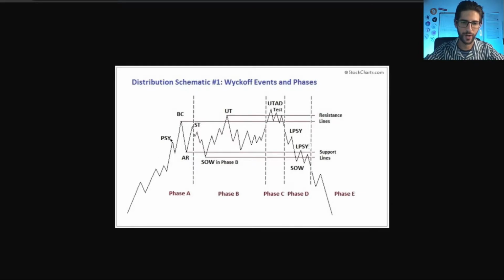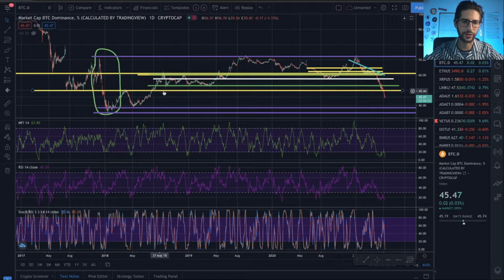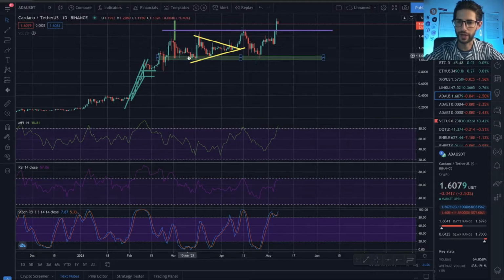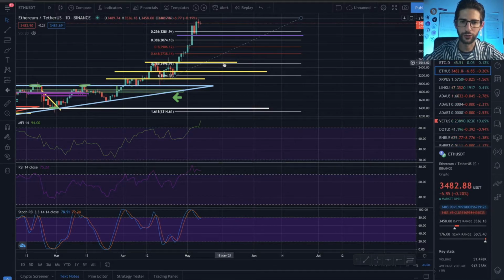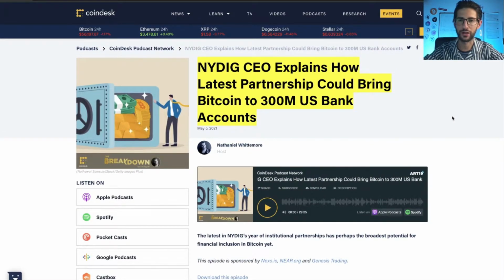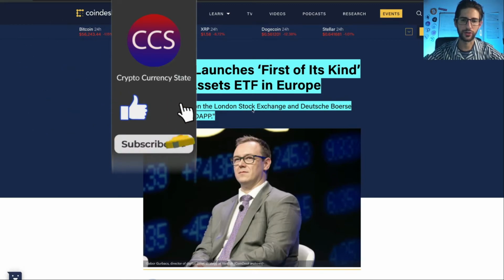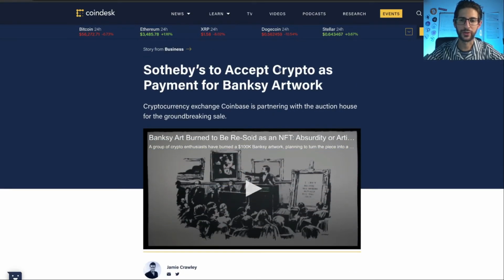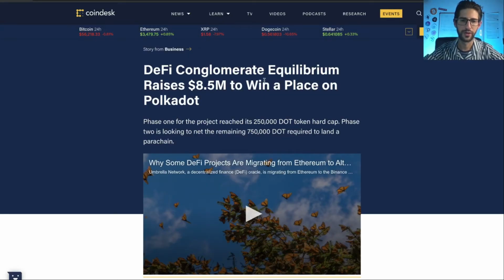Crypto Currency News Weekly Report & Price TA review of BTC ADA ETH and Weekly News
In today's video we are going to do some TA of Bitcoin, ADA and ETH.
Also we check the Bitcoin Dominance.
And then we cover all the main news of the week on the entire Crypto Space.

Crypto Currency State is a channel with the best Technical Analysis and Cryptocurrency News. I do original videos that you will not see on Youtube. Coins reviews. Market Analysis. Bitcoin. Ethereum. Ripple XRP. Polkadot. Vechain VET. Cardano ADA, Uniswap. Aave. Trading and more.

TIMESTAMPS:
0:00​​​​​​​​​​​​​​​​​​​​​​​​​​​ Video topic: PolkaSwap Millionaire Strategy - Price Prediction
1:03​​​​​​ Intro Crypto Currency State
1:14 Bitcoin USDT TA
4:14 Bitcoin Dominance
5:33 Cardano USDT TA
6:43 Ethereum USDT TA
7:54​​​ GIVEAWAY

8:15 Crypto Currency News - Weekly Report
17:04​​​​​ Final thoughts & Please Subscribe

1 Winner 1/2 BITCOIN
5 Winners 1 ETHEREUM each

💎 BTC - 15C27aa3S217M2V7S9PfRwQY2BLNCSe5D6
💎 ETH - 0xbc5320df931ec8d4d069d5cb7c4ddf7730faae2b
💎 LTC - LKJgwEV5Z414JaqSbJ1ciN6DpDMfAyUjX9